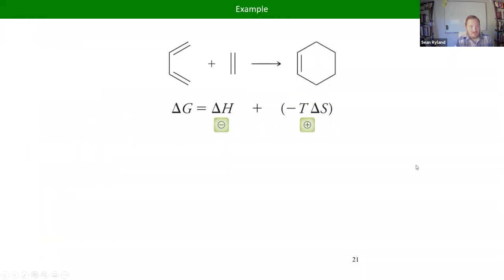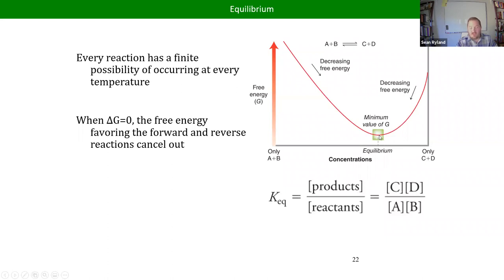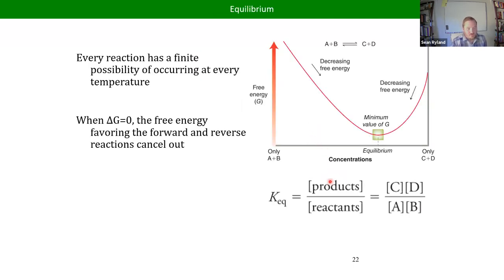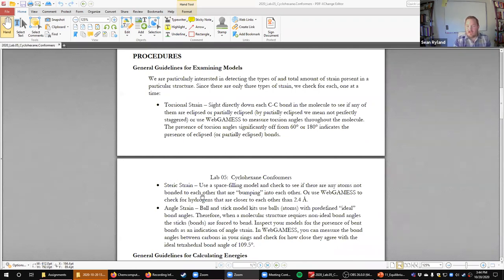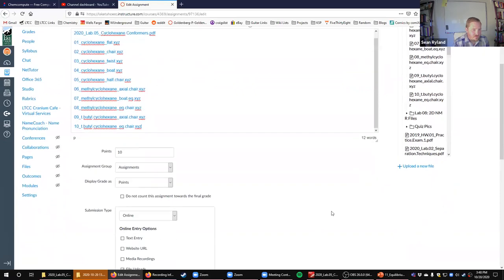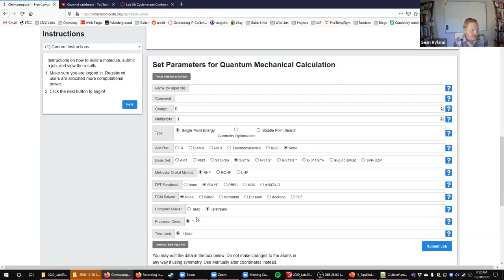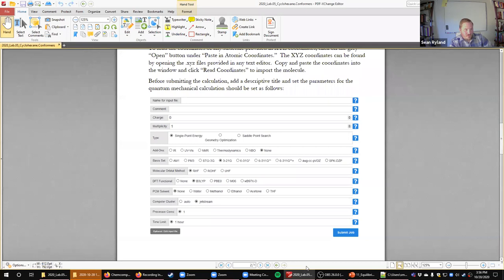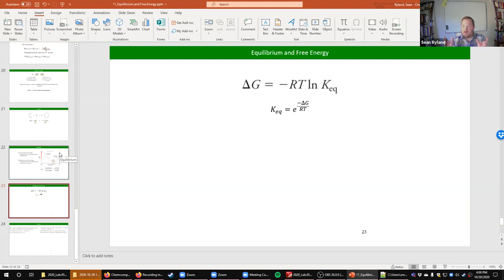Lab 05 CHM221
Conformers of Cyclohexane